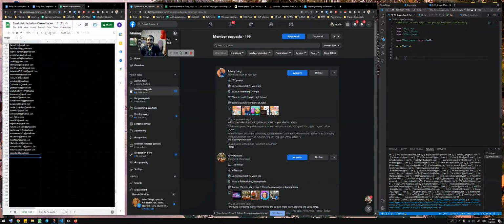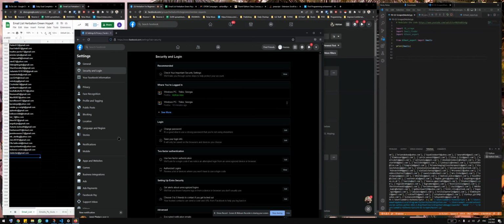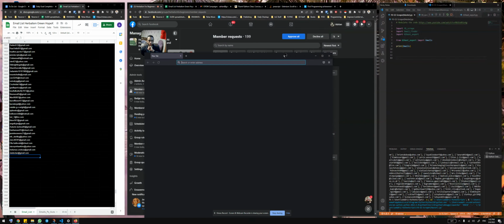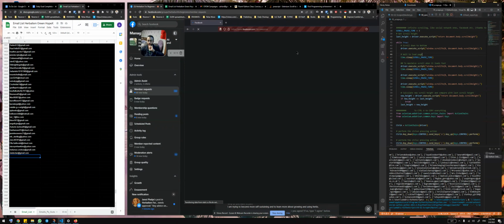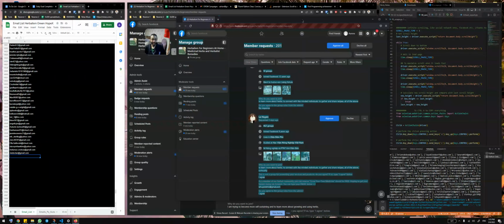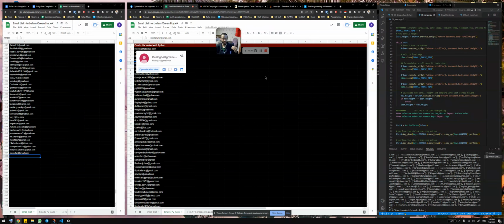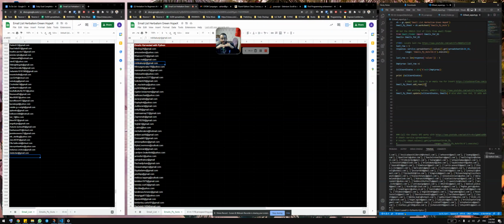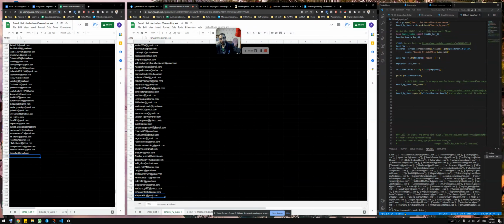First Programming achievement (FB email harvesting automated with Python, Selenium, G Sheets API)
I am so happy I got over my fear and procrastination of starting to program. I always regretted why I didn't take programming in uni, instead of industrial engineering, since that did not really give me any specific skills to get a good job with or create something. So I always felt it was too late, since I lost 5 years on a BS degree...  Now I know, it's NEVER, "too late to start".